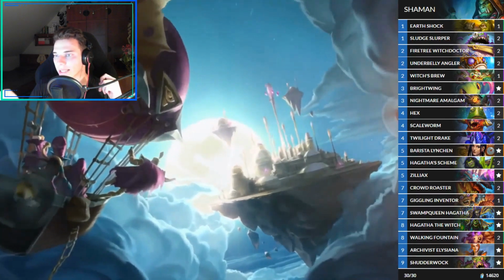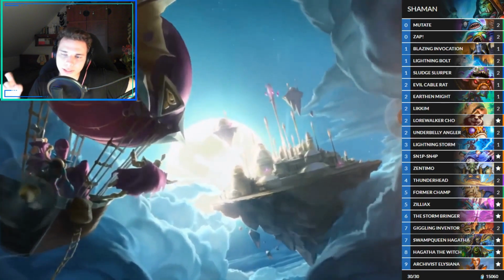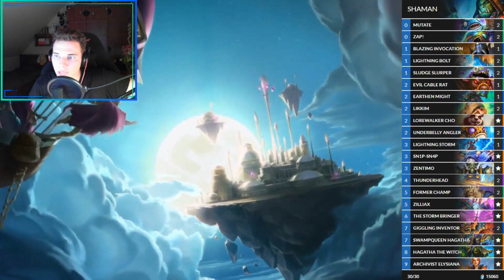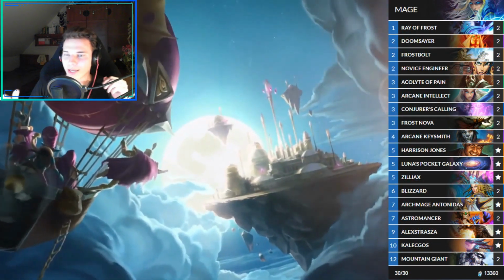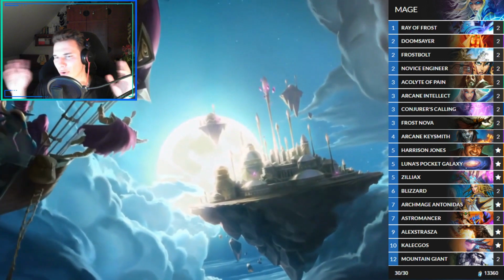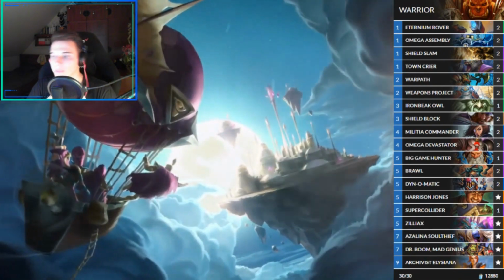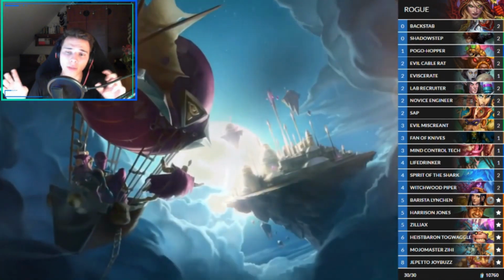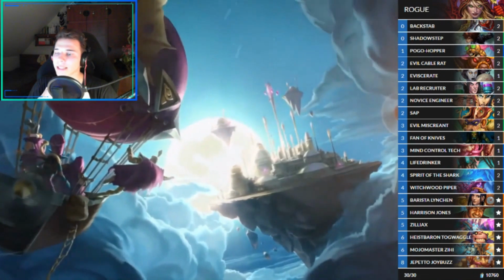Top 5 Decks to Hit Legend in Hearthstone!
►Schedule:
~Everyday - New Hearthstone Video!
~Everyday - 2h of stream!
~From time to time - Bonus Videos!